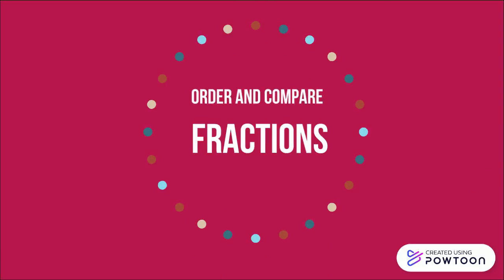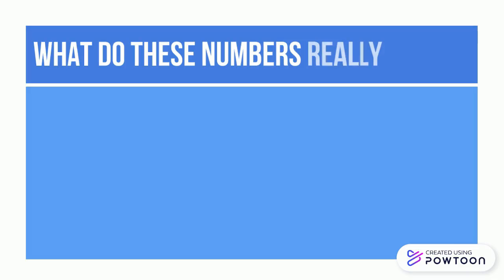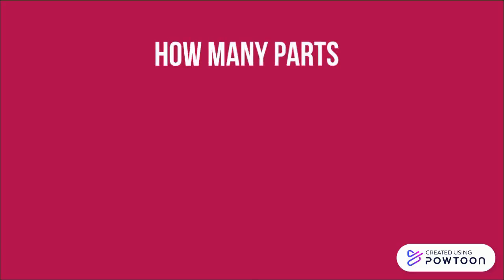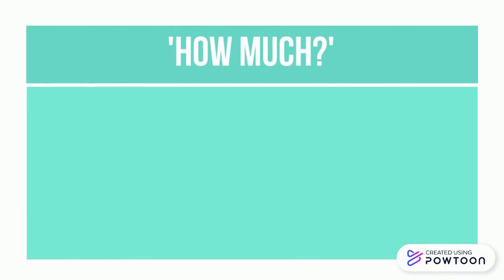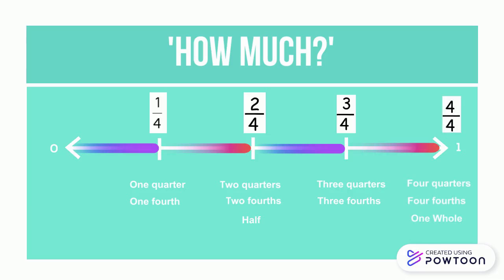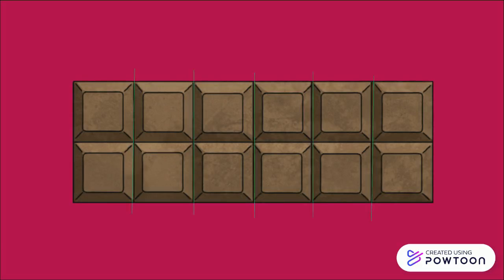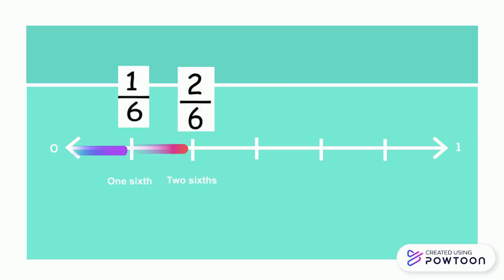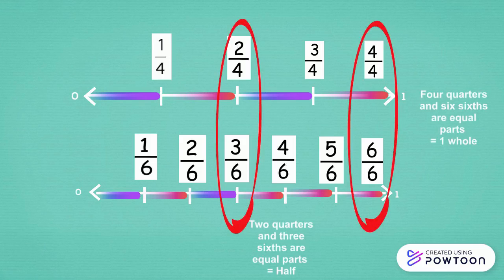EDMA685 The role of the numerator and denominator